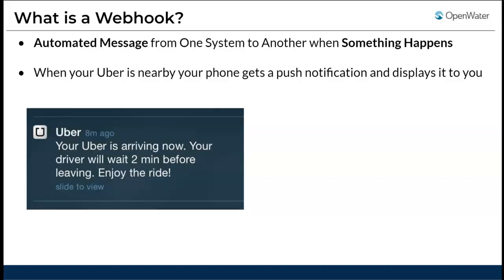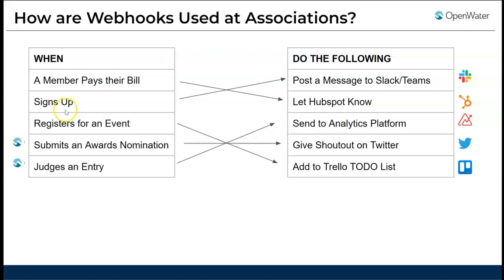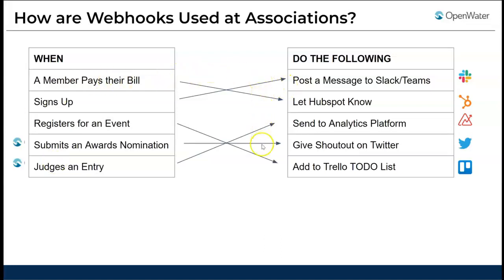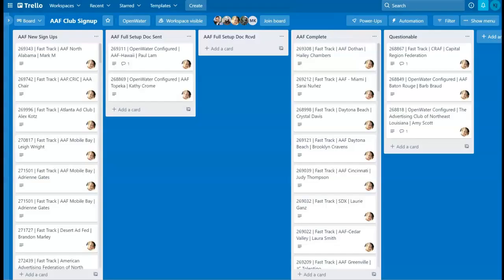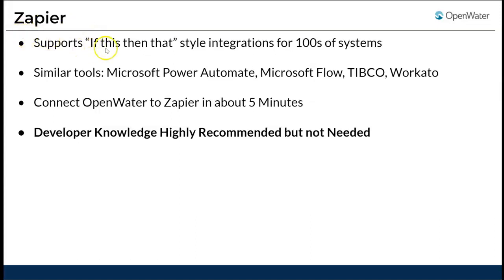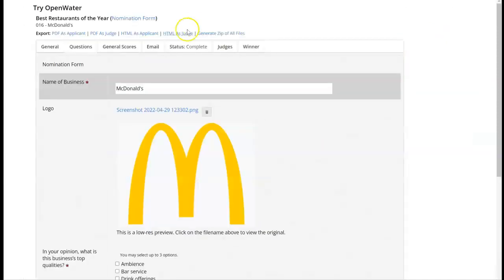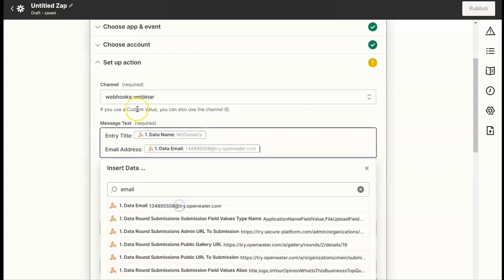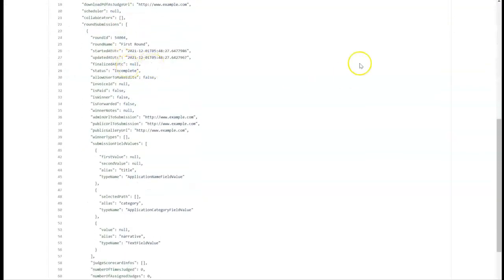Webhooks for Associations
Webhooks power technology we use everyday.  In this video I explain how associations / nonprofits can make use of this technology using systems they already use.  I then show you how you can connect OpenWater to Slack (and 100+ other tools) in less than 5 minutes using Zapier.